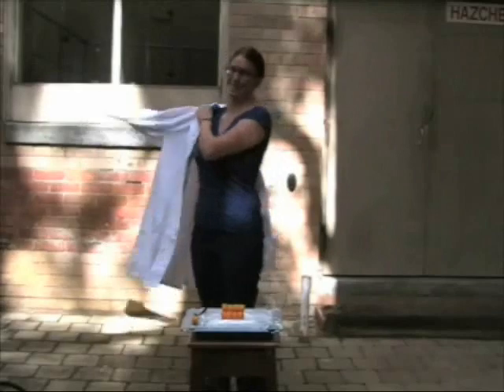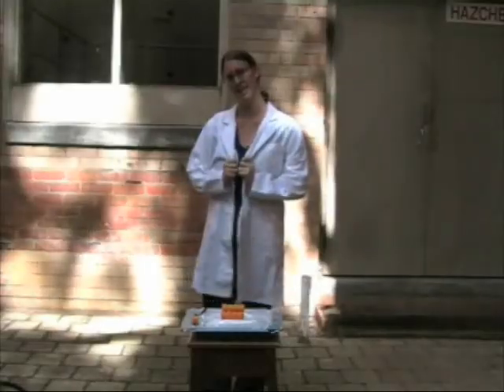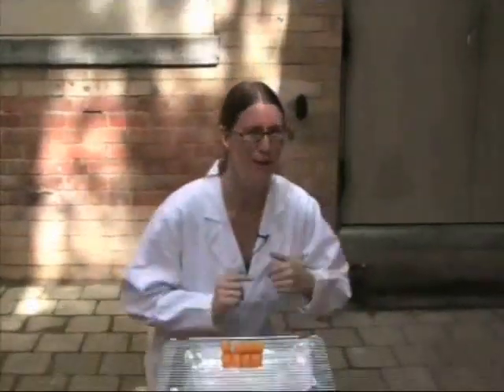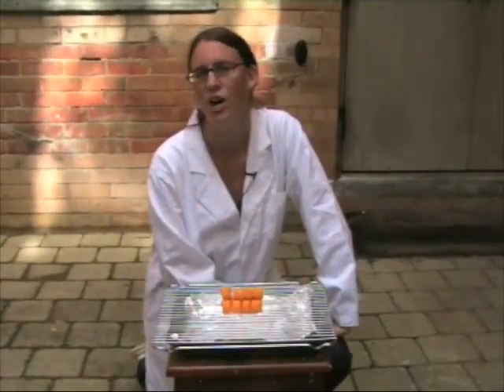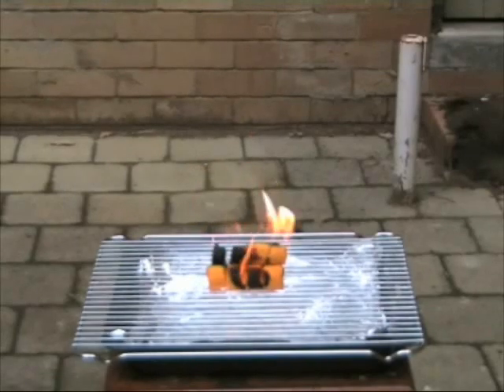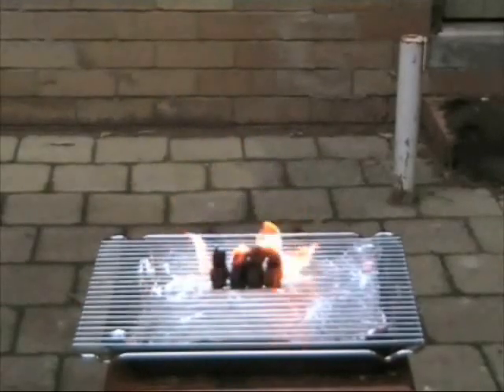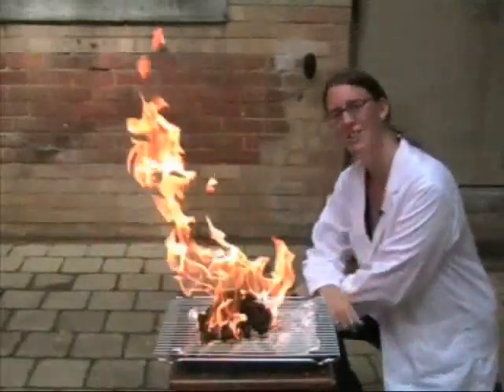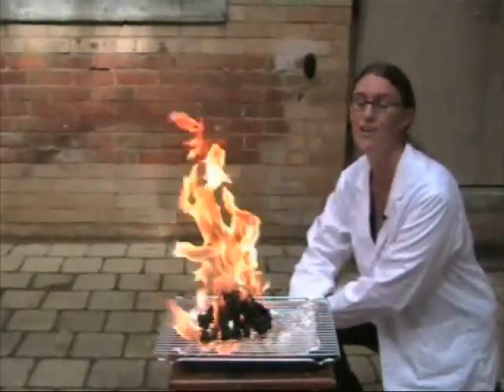Energy in food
How much energy is there in cheezels?

Short production by Miriam from the Science Communications Department of the University of Western Australia